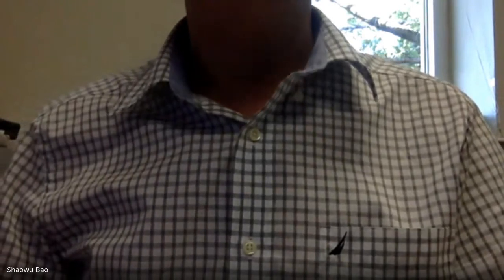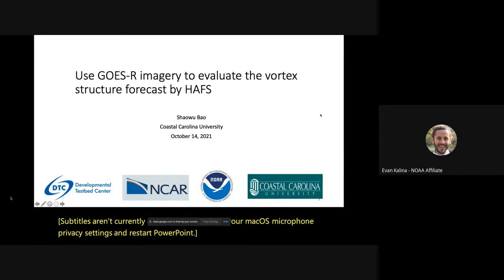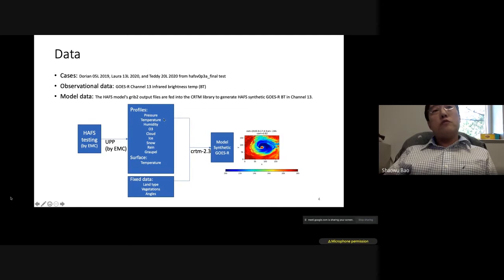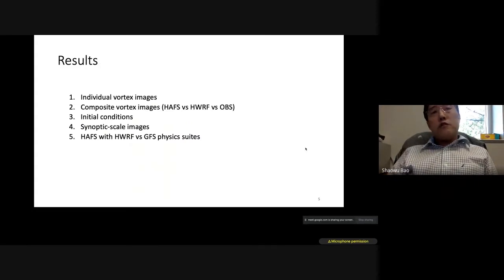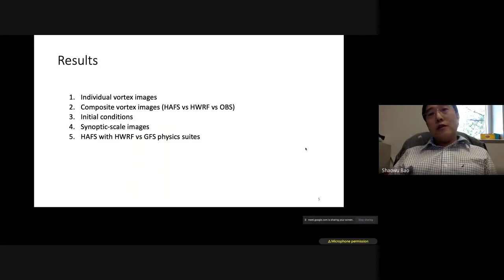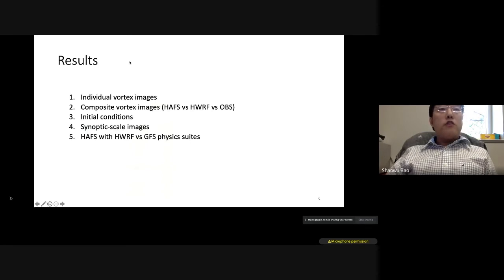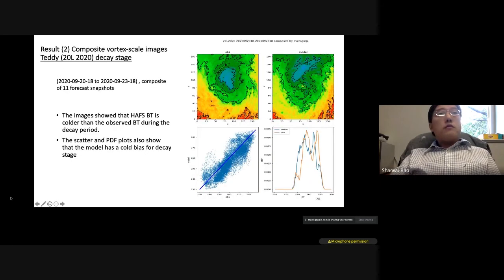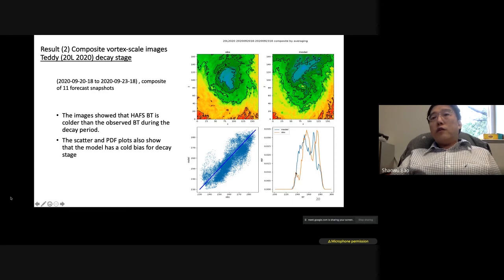Developmental Testbed Center (DTC) | Shaowu Bao | Goes-R Brightness Temperature | October 2021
GOES-R BRIGHTNESS TEMPERATURE TO EVALUATE THE VORTEX STRUCTURE FORECAST BY THE HURRICANE ANALYSIS AND FORECAST SYSTEM (HAFS)
HAFS is intended to be a multi-scale model capable of analyzing and forecasting the inner core structure of the TC out to seven days, which is critical for improving size and intensity forecasts. EMC conducted a HAFS pre-implement test in the summer of 2021 using hurricanes from the years 2019 and 2020. Not only the track and maximum wind errors must be evaluated, but also the vortex structures of hurricane forecasts. In recent years, brightness temperature images from the GOES-R satellite have been extensively used to verify hurricane vortex structures. In this study we used the CRTM version 2.3 library to generate model-synthesized GOES-R brightness temperature images from the 2021 pre-implement test output and then compared them to the observed ones. The model was demonstrated to be generally successful at forecasting realistic synthetic GOES images, though some discrepancies were noticed. Similarly, comparisons of observed GOES-R with Hurricane WRF (HWRF) synthetic images were also made, and the results showed that the HAFS model outperformed the then-operational HWRF in reproducing the vortex structure and intensity as indicated by the GOES-R brightness temperature fields.